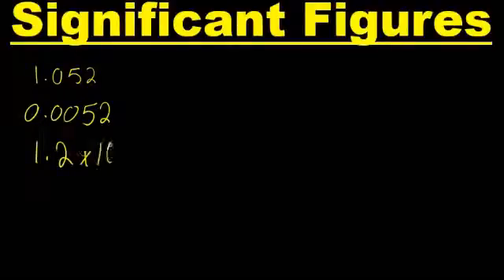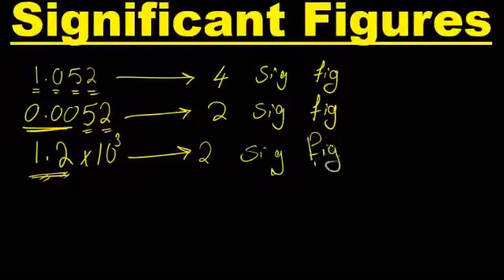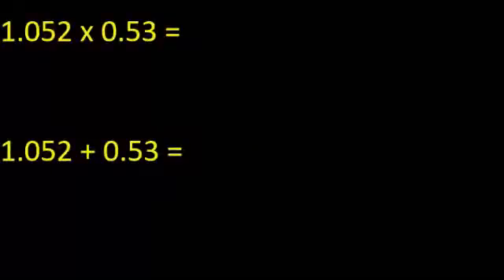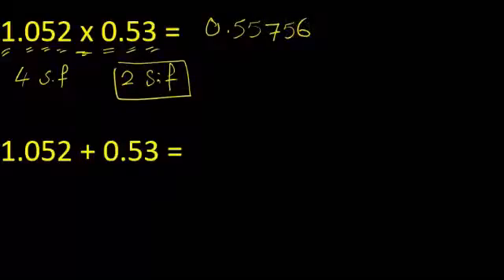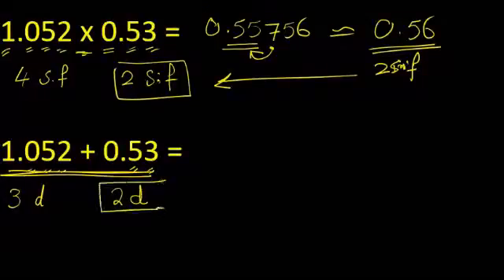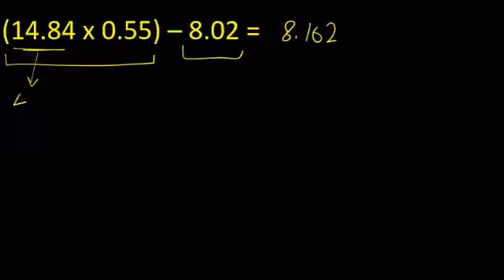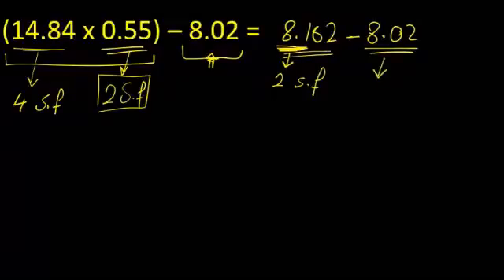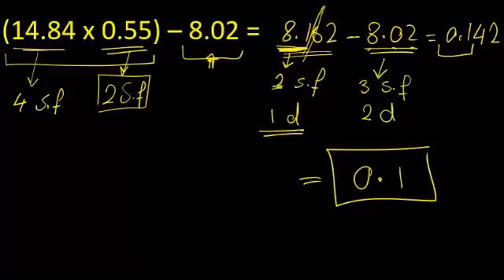Significant Figures rules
This short video will explain the significant figure rules and how to apply them in addition, subtraction, multiplication, or division.
Sig figs are very important in chemistry, physics, and math classes.
Examples and solutions were provided in the video.

 What answer should be reported, with the correct number of significant figures, for the following calculation?    (965.43 × 3.911) + 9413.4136 ?  the answer is 1.319 × 10^4
 How many significant figures are in the measurement, 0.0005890 g?  the answer is 4